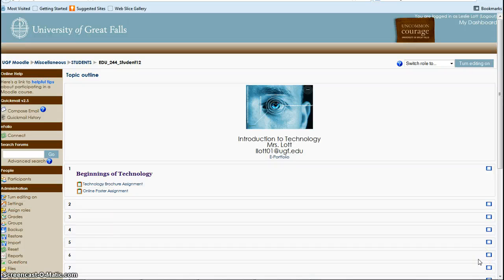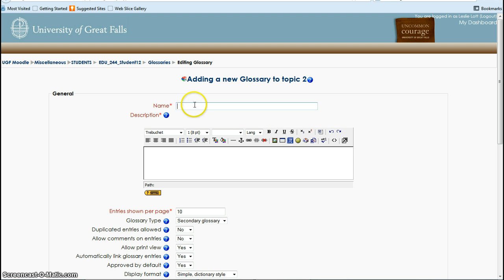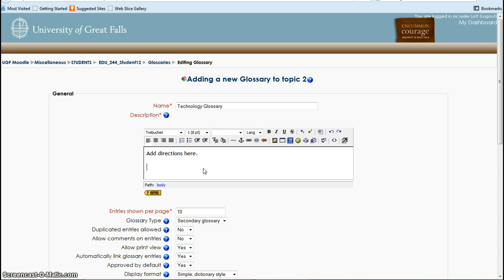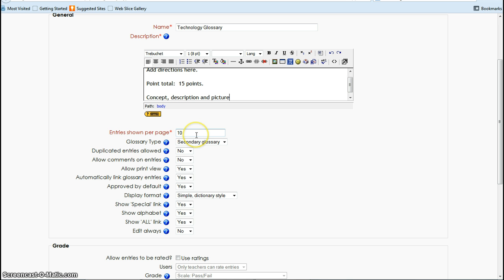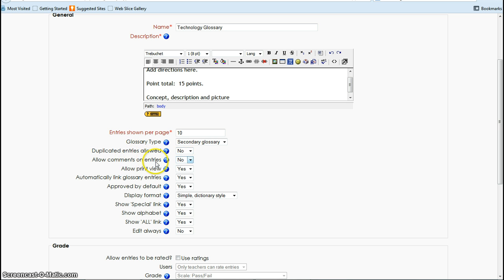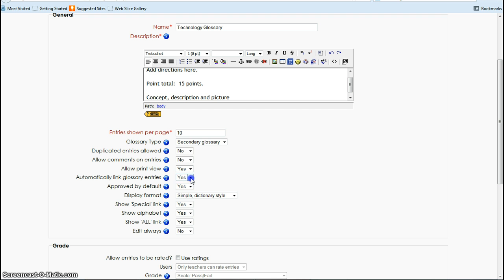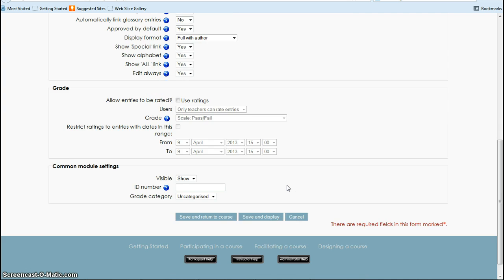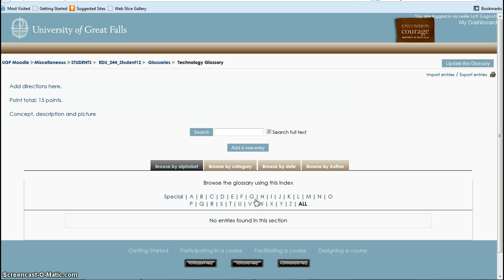Moodle Glossary Basics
Adding a Glossary to Moodle